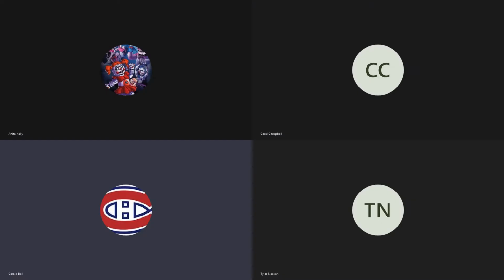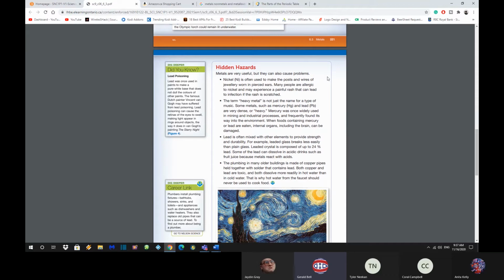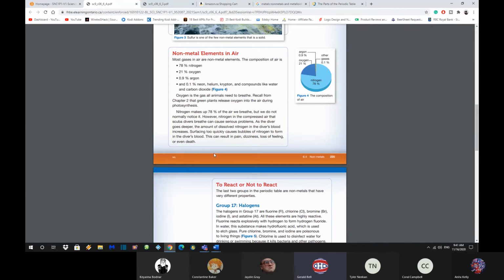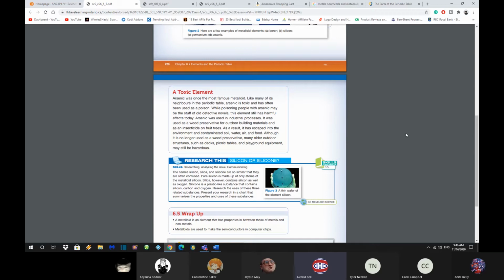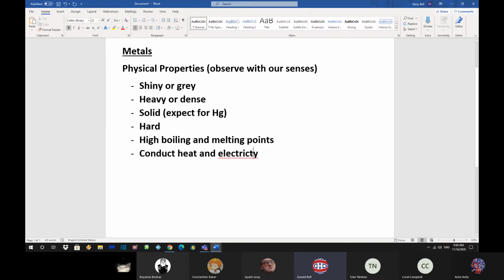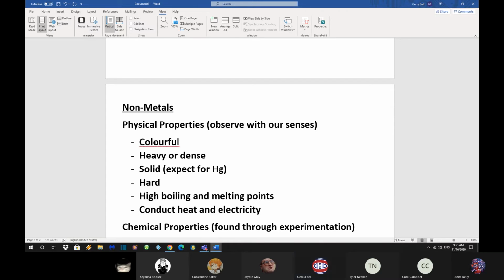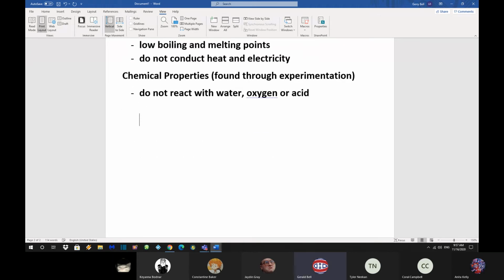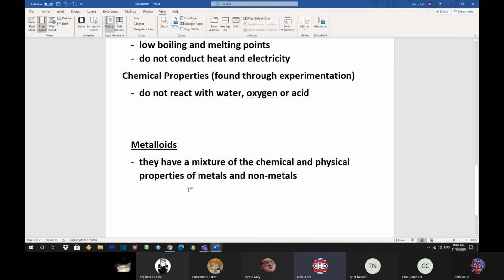Properties of Metals, Non-metals and Metalloids